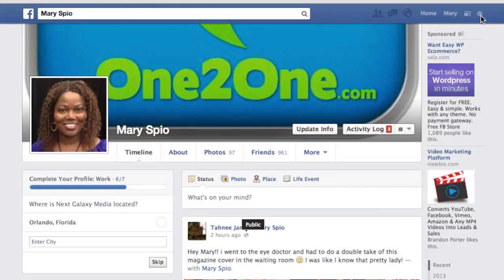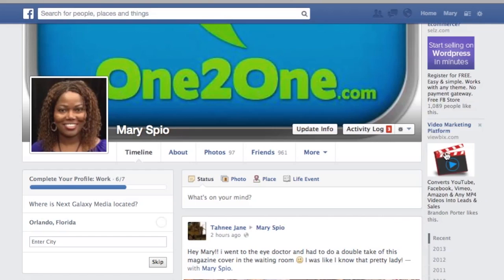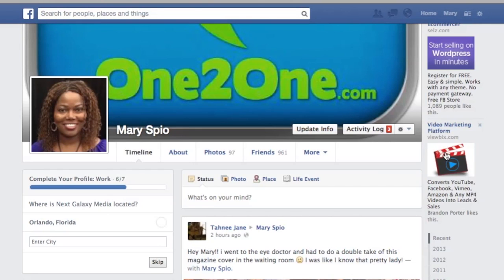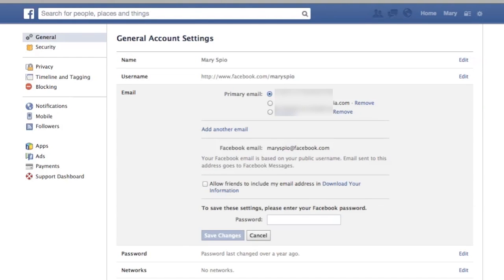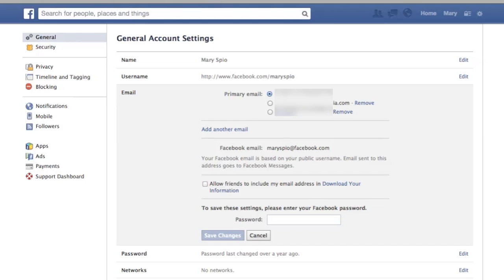How to Fix My Facebook Email Address as My Primary Email : Facebook Tips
Series Description: Facebook is still the most popular social networking service on the Internet, even several years after its initial release. Get Facebook facts and tips that will aid you in making a connection with help from an experienced computer professional in this free video series.